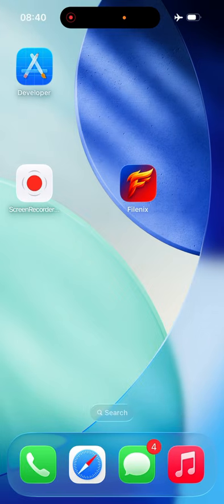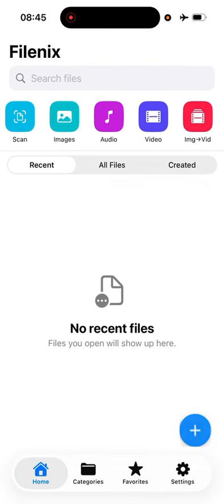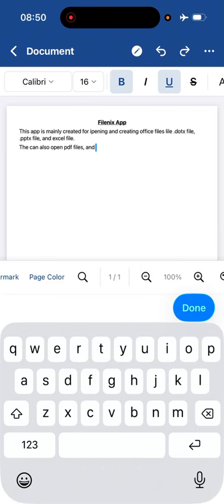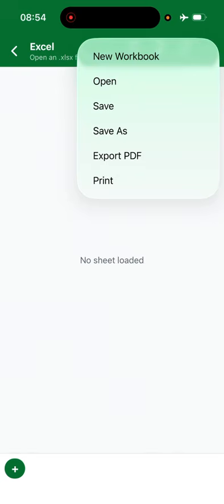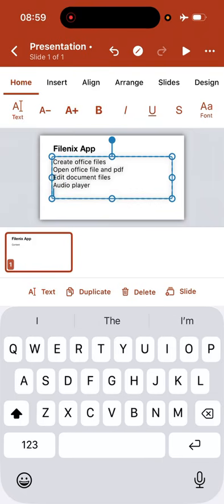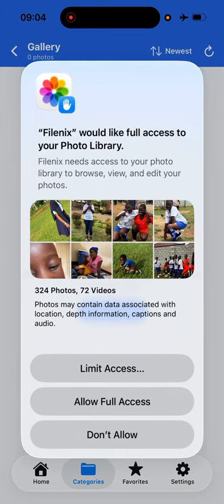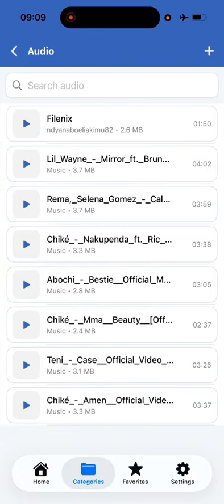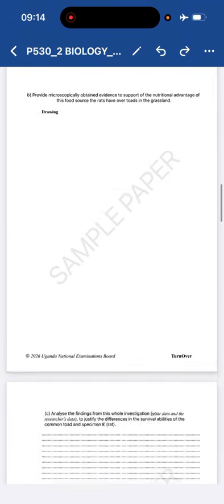How Filenix App Works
This video explains How Filenix app works, in opening and creating word files, powerpoint files, excel files, opening pdf and converting pdf to word, creating videos from images, , scanning images into pdf, opening and playing audio files on your device, opening and playing videos, viewing all images, text files like json, xml and txt files